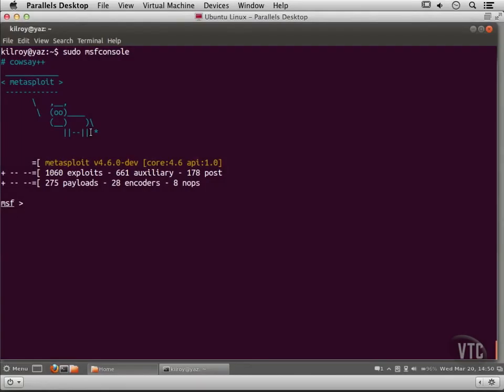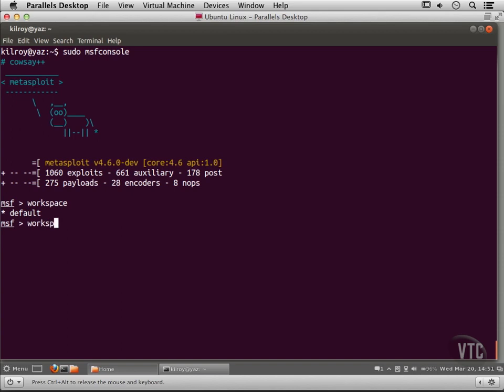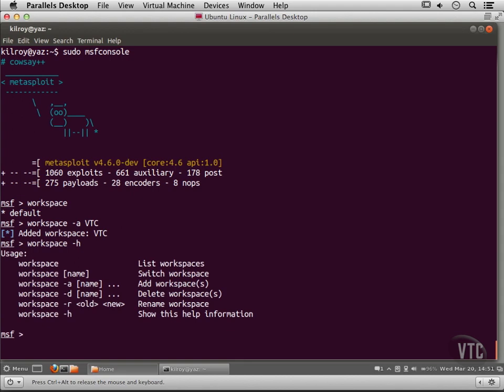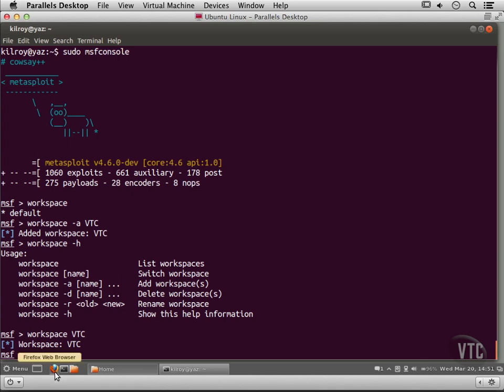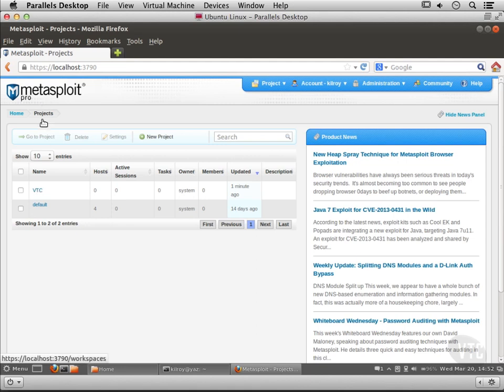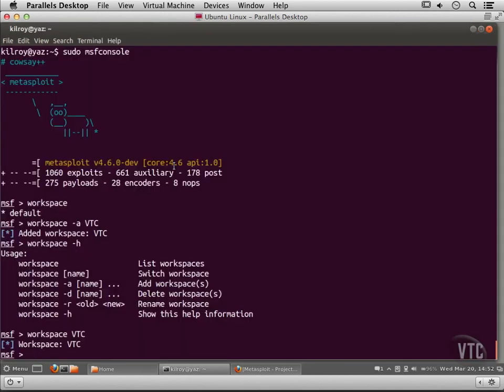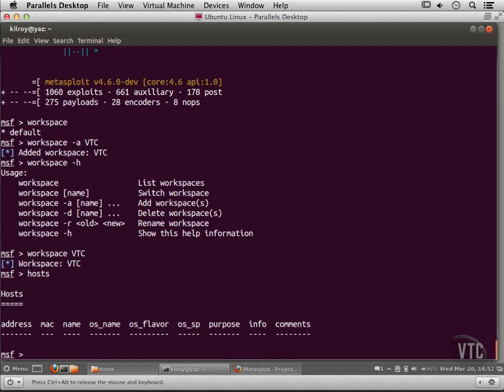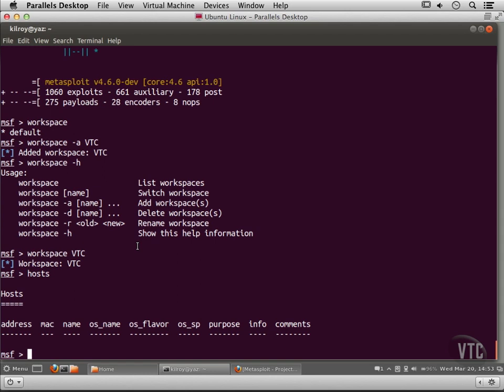35. Configuring Workspaces